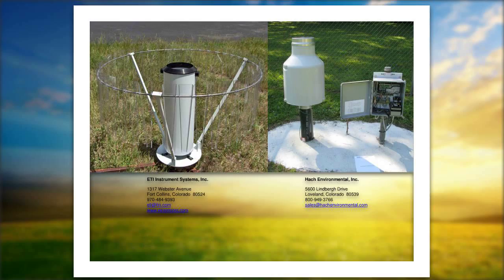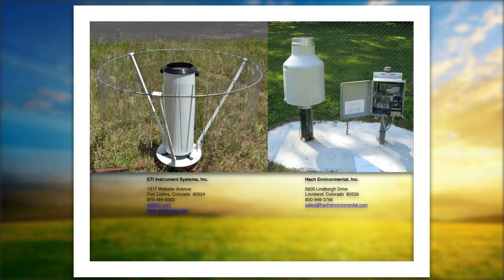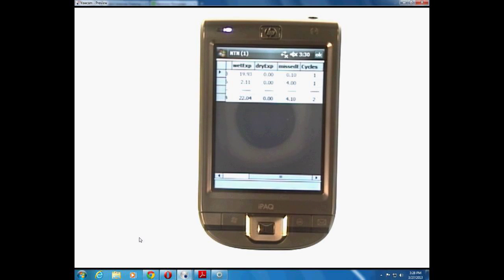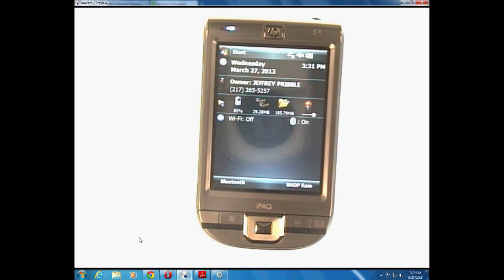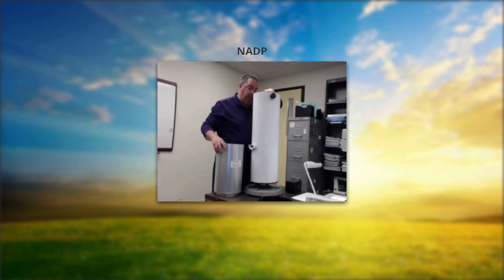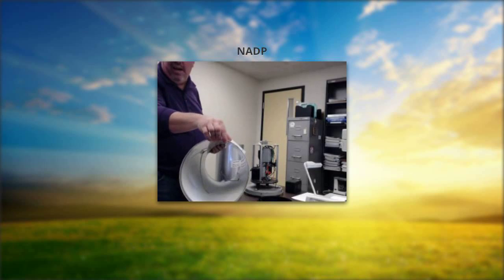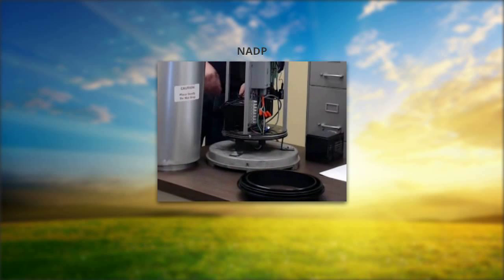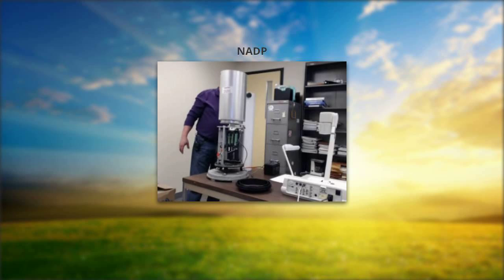Electronic Raingages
National Atmospheric Deposition Program/National Trends Network Training Video made on March 27, 2013. This training video focuses on using, maintaining, troubleshooting, and data downloading and submission to NADP from approved NADP Electronic Raingages.